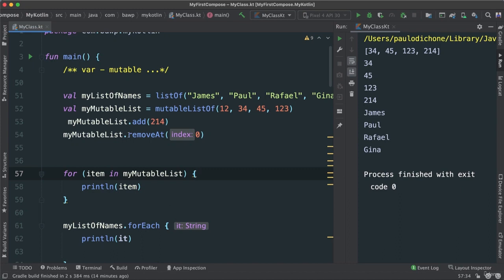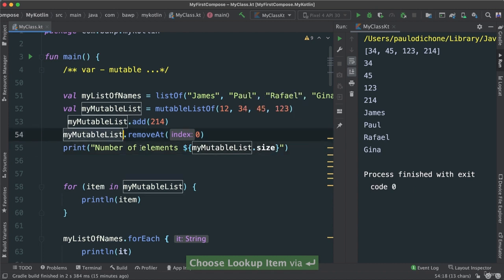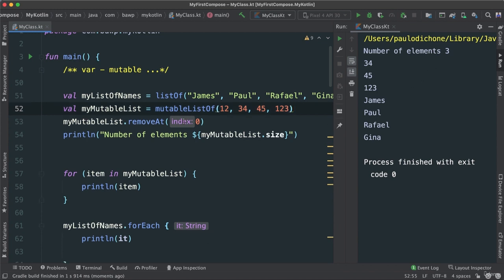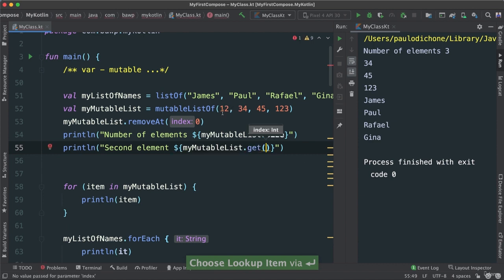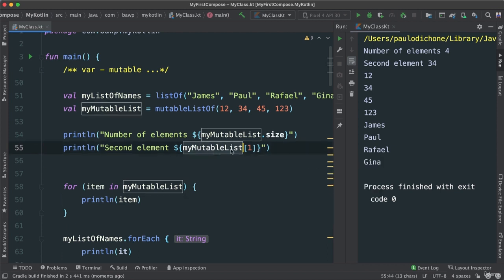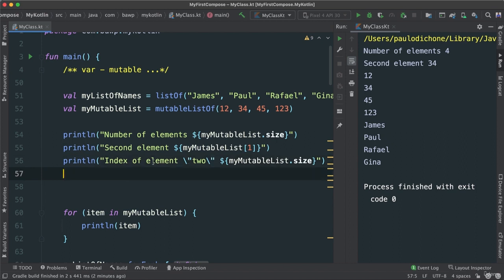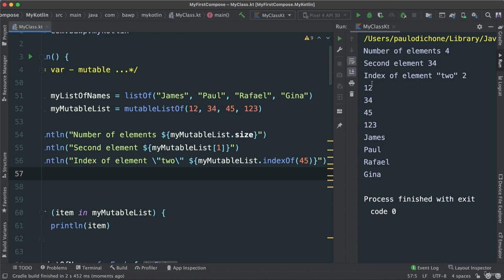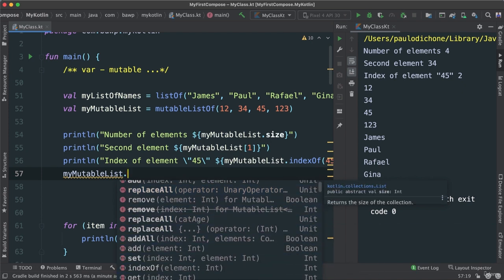045 Kotlin Programming Language Fundamentals - Invoking Methods on Lists